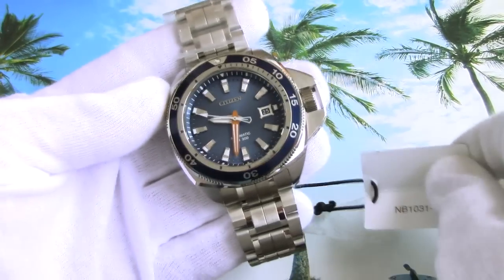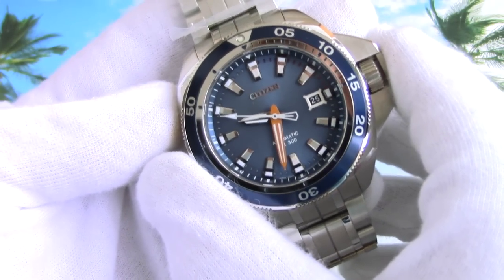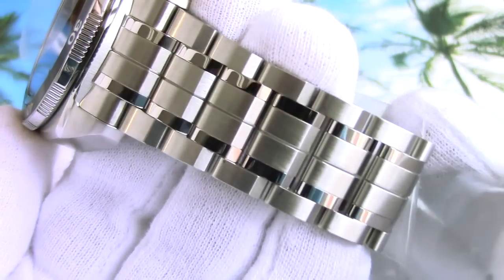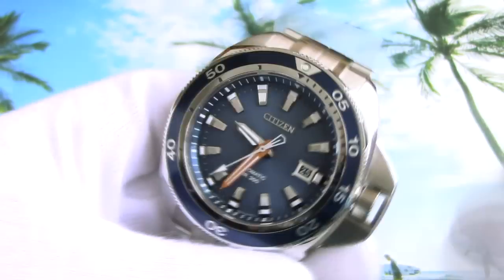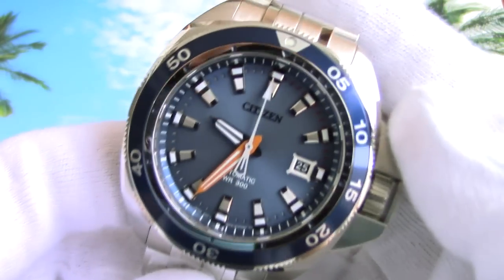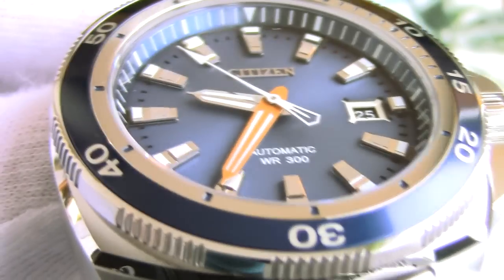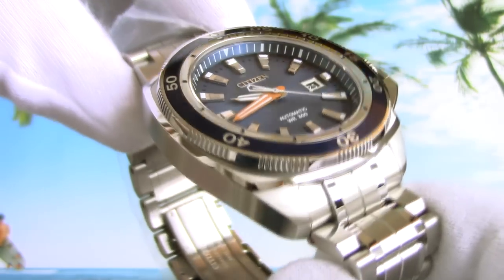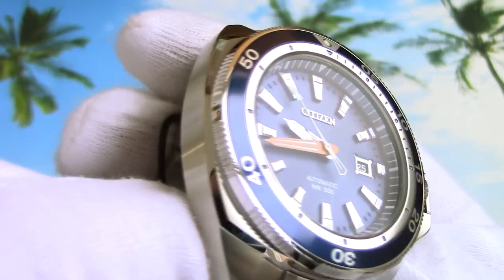ENGLISH VERSION Grand Touring Sport NB1031-53L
Movement Automatic 9012
Functions 3-Hand with Date
Band Silver-Tone Stainless Steel Bracelet, Fold Over Clasp with Hidden Double Push Button
Case Material Silver-Tone Stainless Steel, Exhibition Caseback, Ratcheted Elapsed-Time Bezel
Crystal Anti-Reflective Sapphire Crystal
Water Resistance WR300/30Bar/999ft
Swimming, Showering & Snorkeling